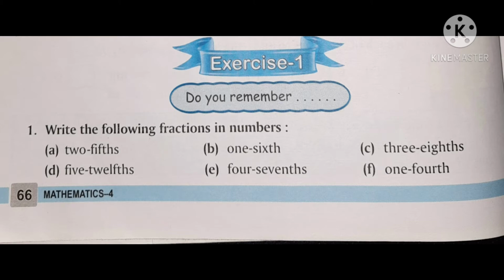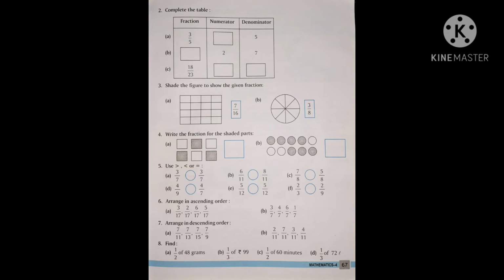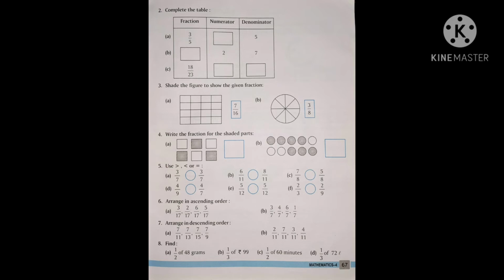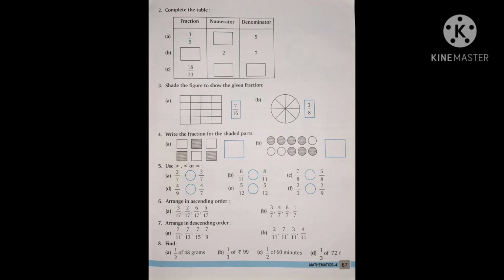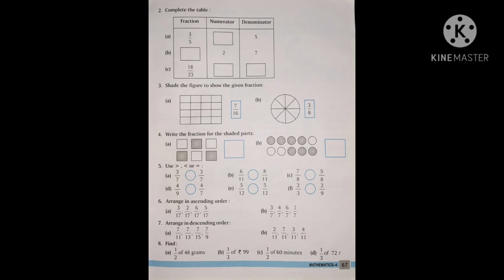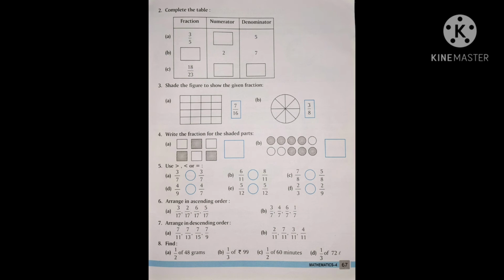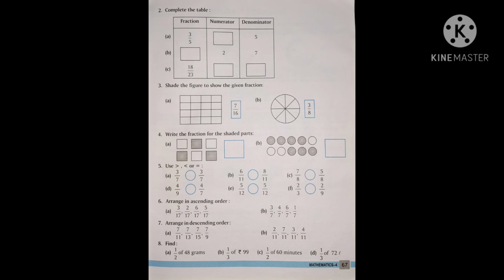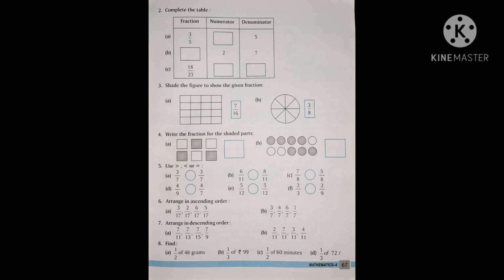Class 4 - Maths - Fractions